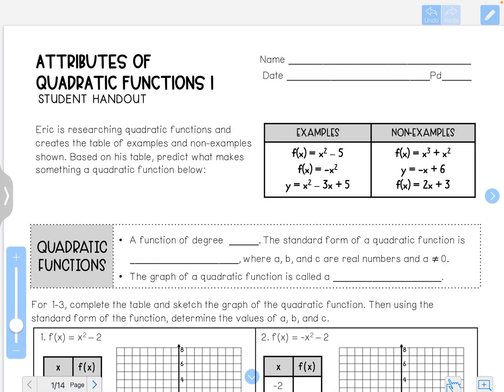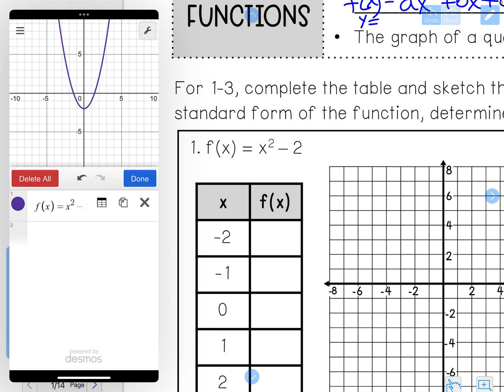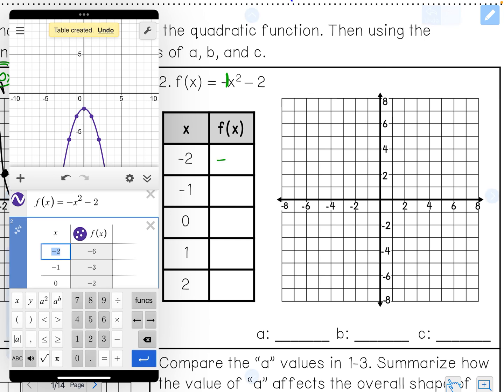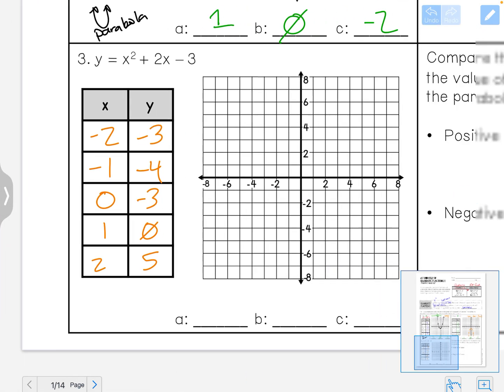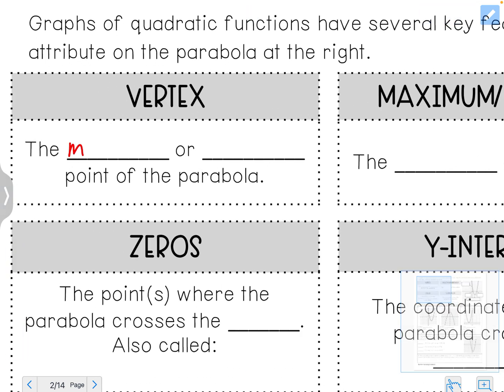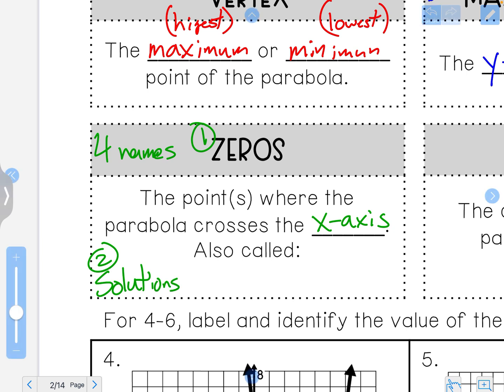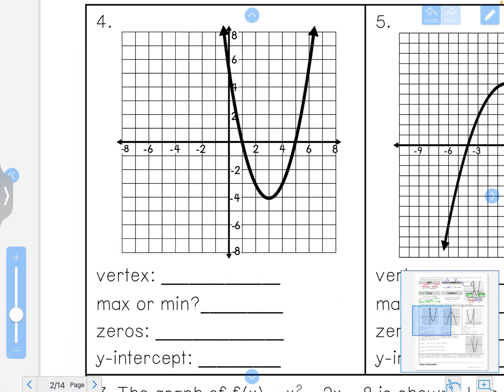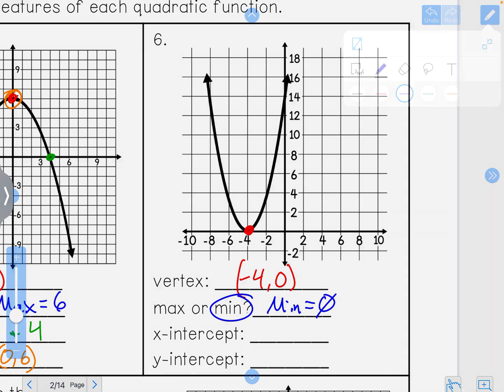8.1 Honors Algebra 1 Notes